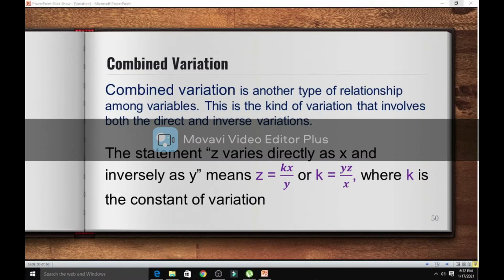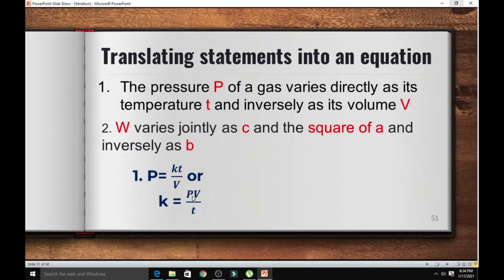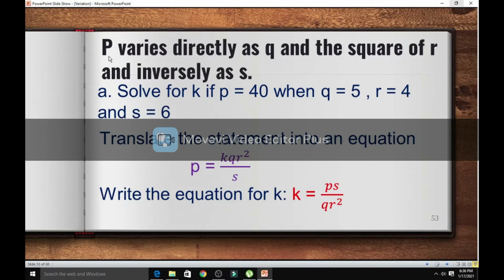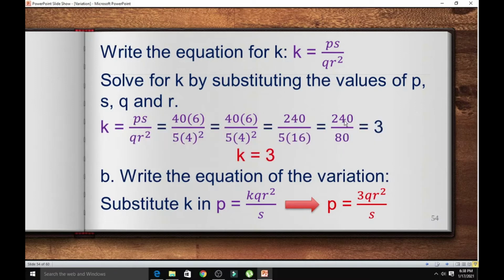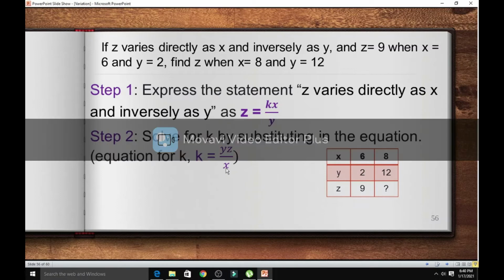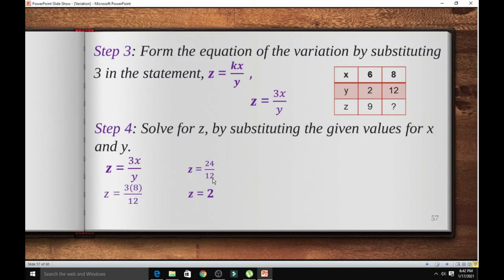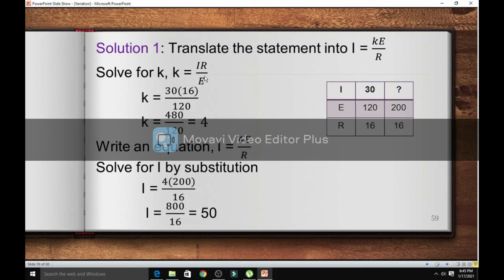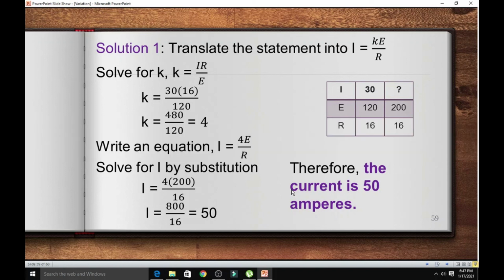Combined Variation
Definition, Solving for k, Writing an Equation of the Variation and Problem Solving